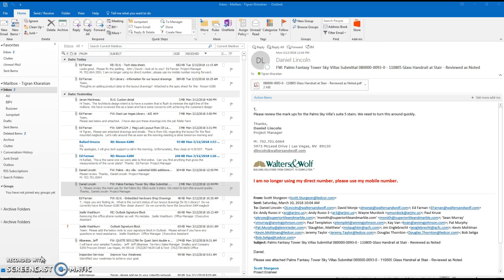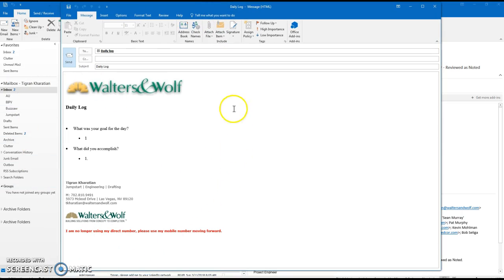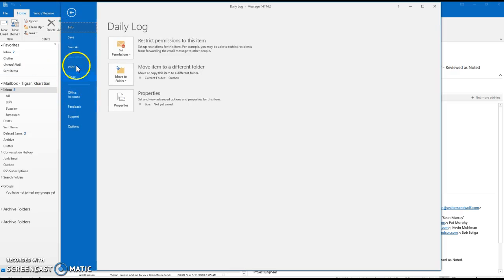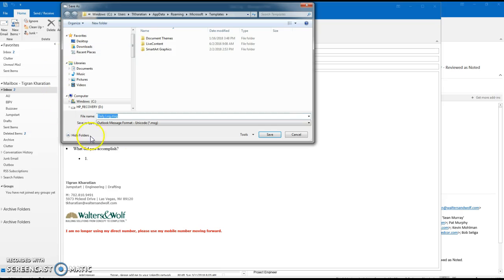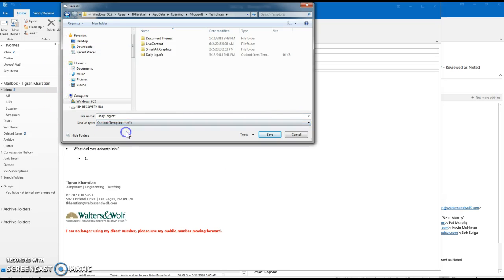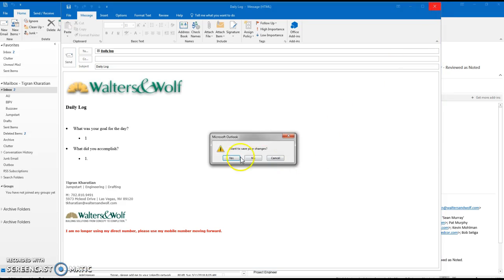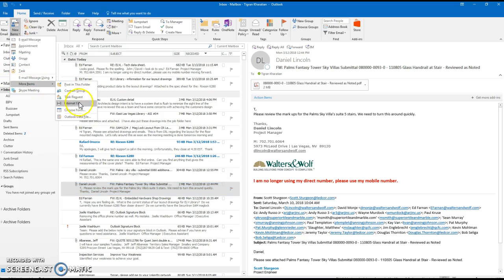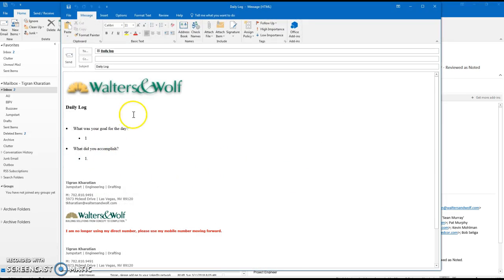Outlook Template TK